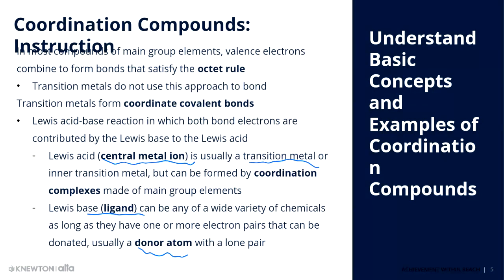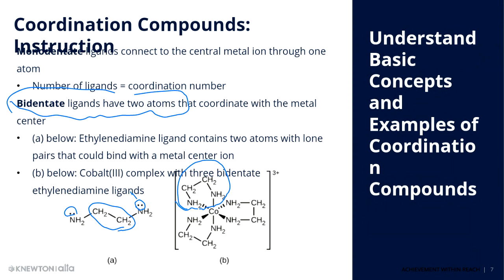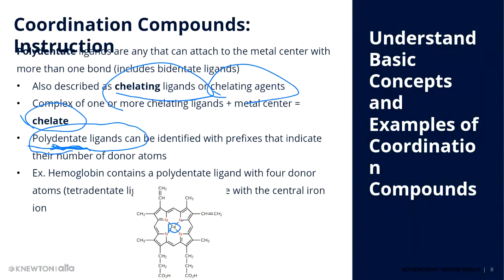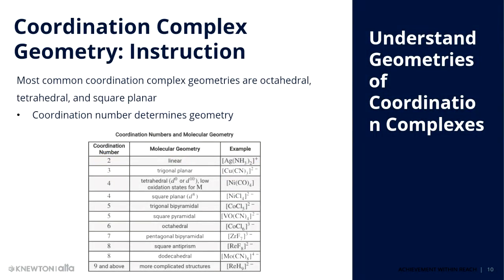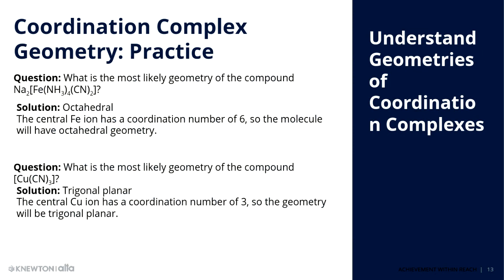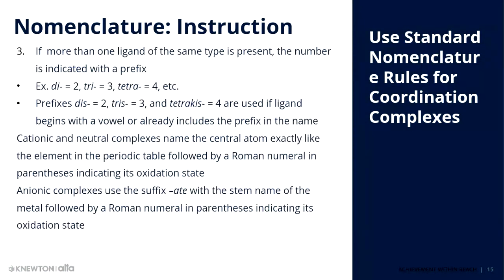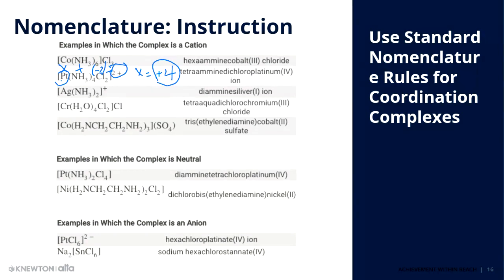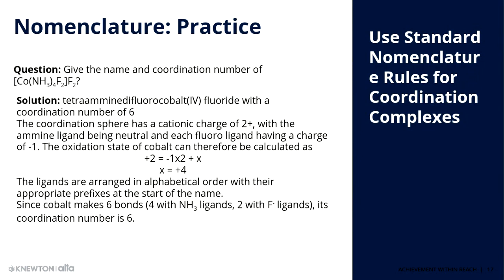CHM1046 Lecture notes Introduction to coordination chemistry of Transition Mematls